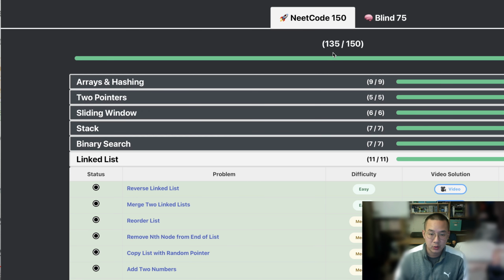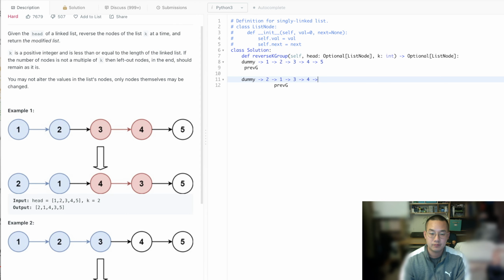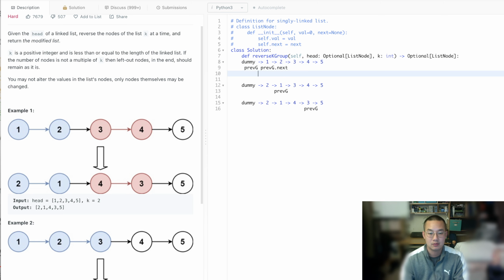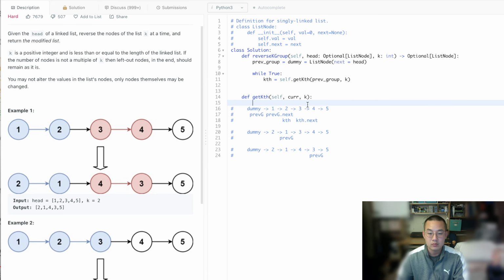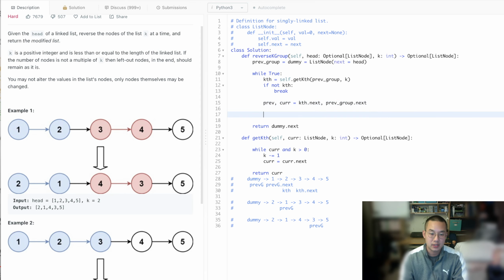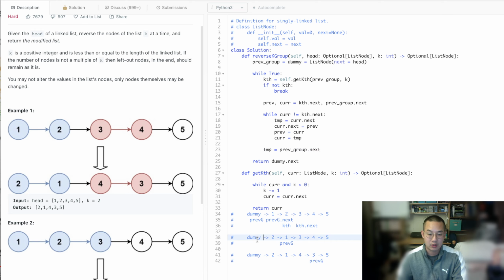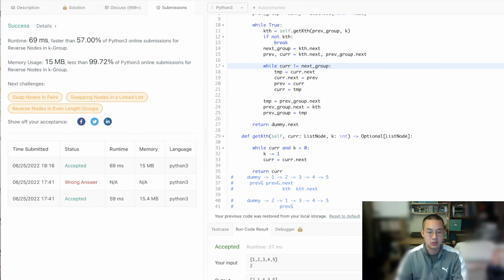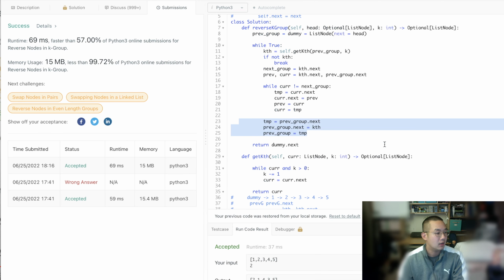Reverse Nodes in k-Group - Neetcode150 Series: (135 of 150) Leetcode